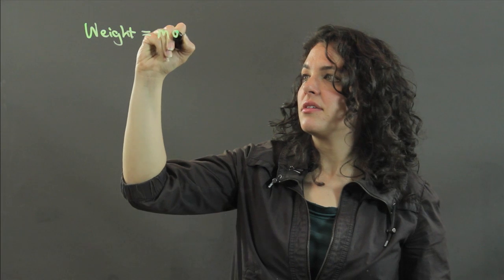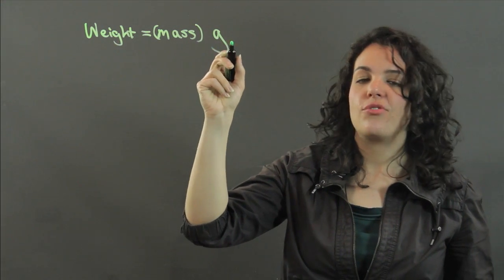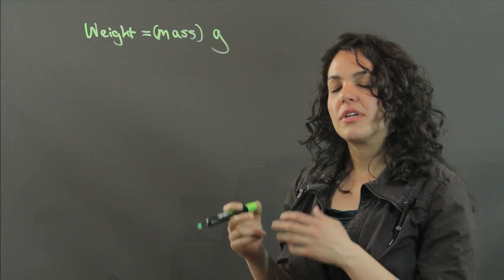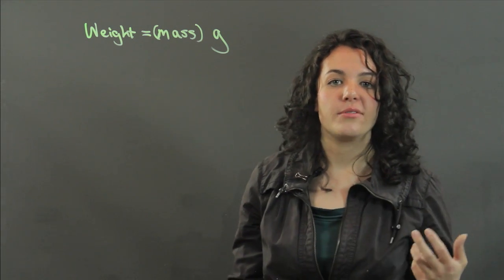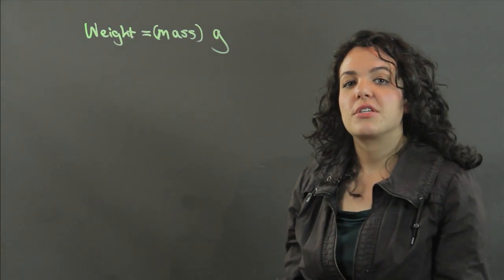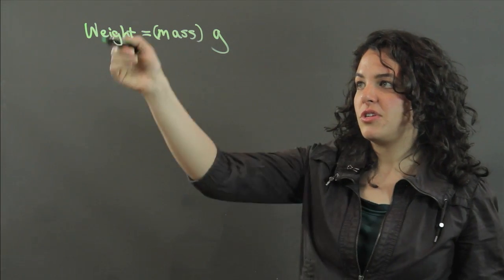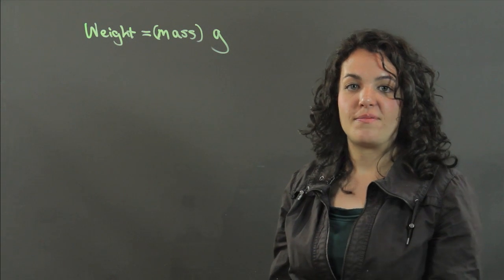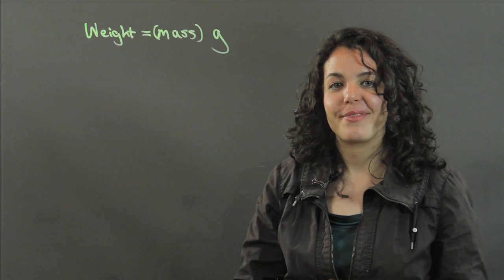Can Mass Be Measured With a Scale? : Measurements & Other Math Calculations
A scale can measure both mass and weight. Find out if mass can be measured with a scale with help from a physics professional in this free video clip.